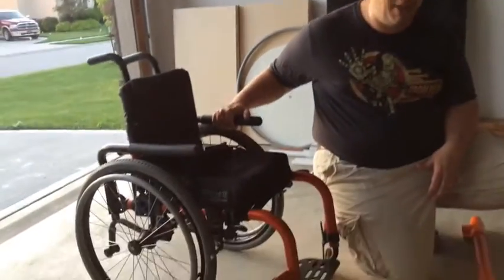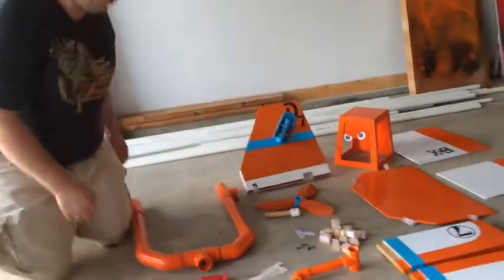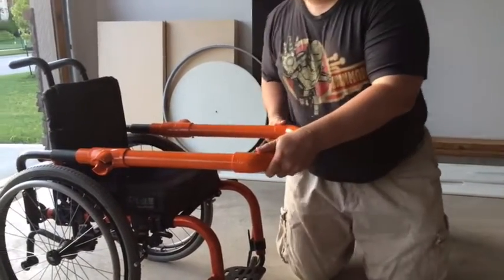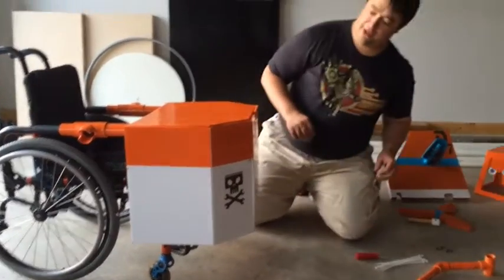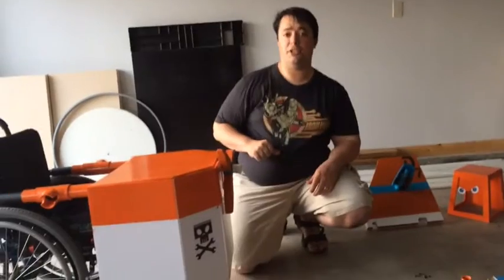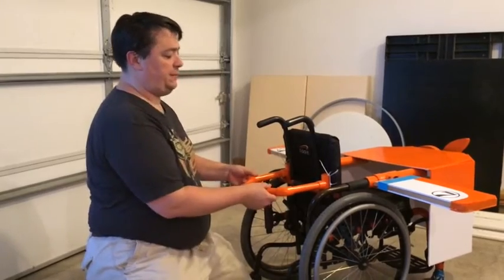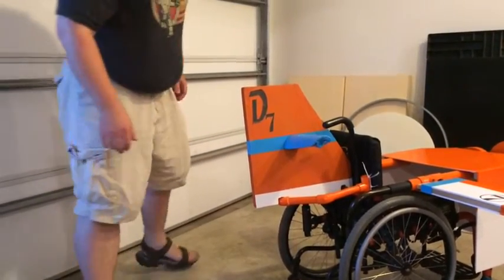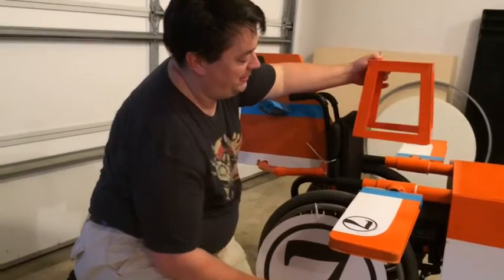Dusty Crophopper Assembly - Part 1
The assembly directions for the Dusty Crophopper wheelchair costume.